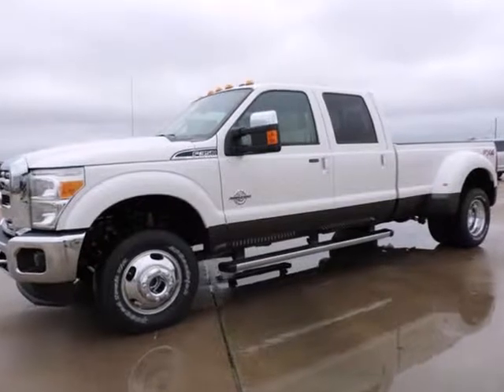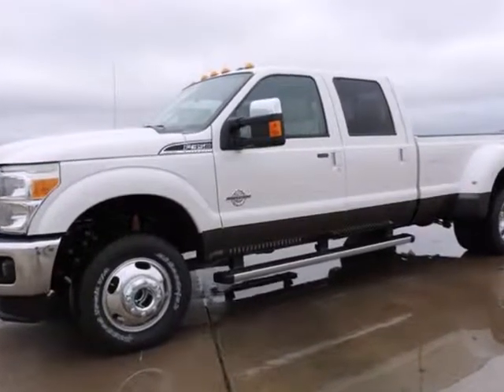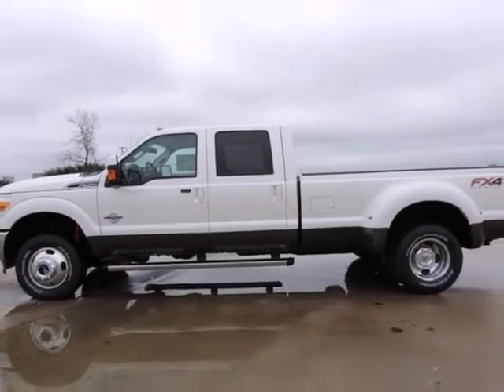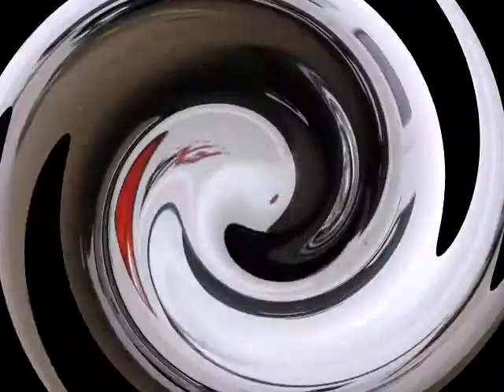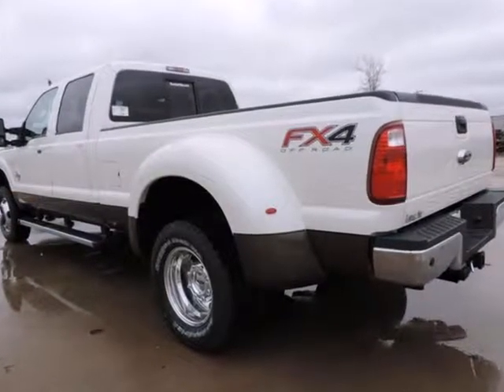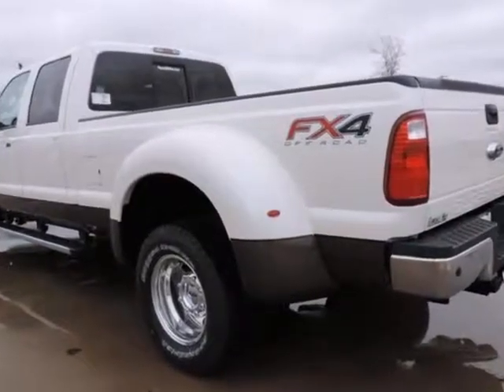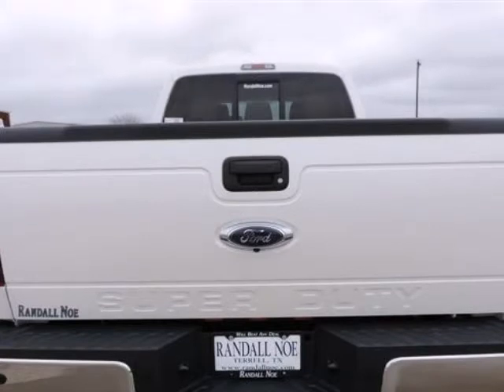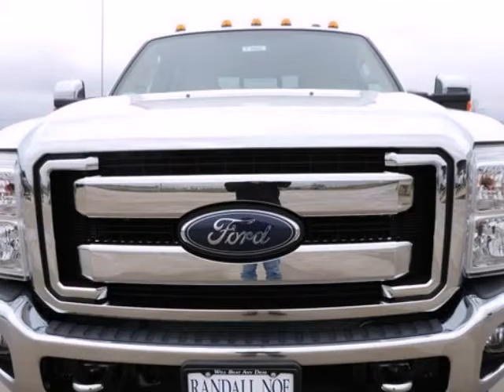2015 Ford Super Duty F-350 DRW Pickup 4WD Crew Cab 8 Ft Box Lariat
2015 Ford Super Duty F-350 DRW Pickup 4WD Crew Cab 8 Ft Box Lariat
VIN: 1FT8W3DT5FEC88326

We think you will love this NEW 2015 Ford Super Duty F-350 DRW Pickup 4WD Crew Cab 8 Ft Box Lariat.It comes fully equipped with Fx4 Off-Road Package, and many other features.We are proud to offer great financing options on new vehicles.